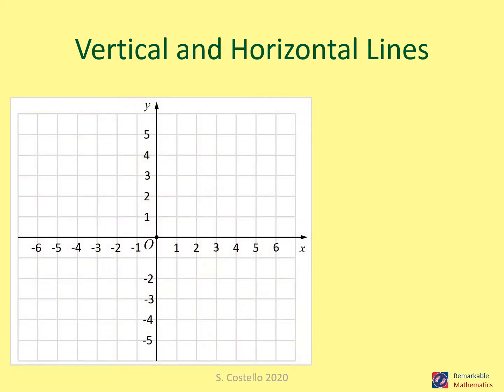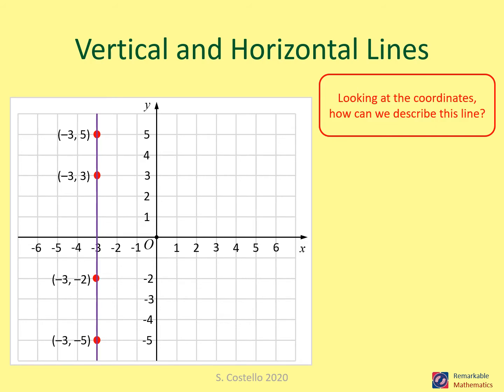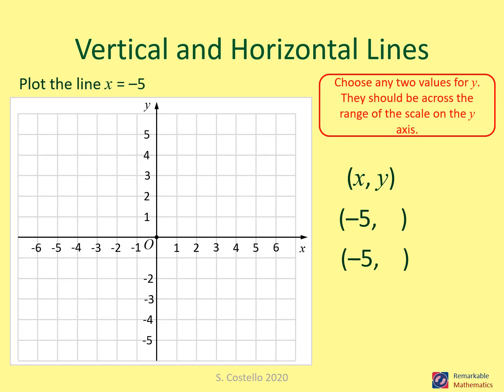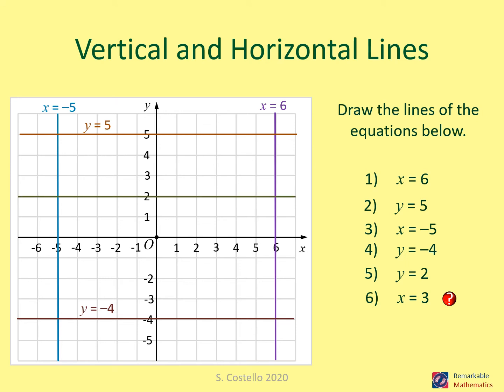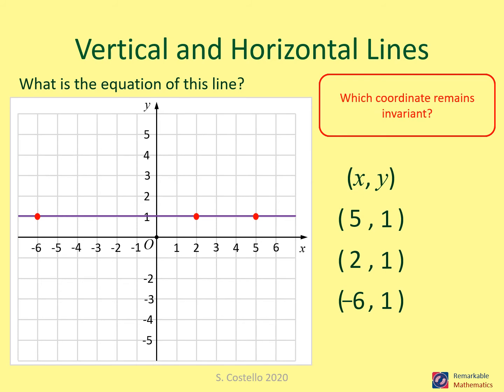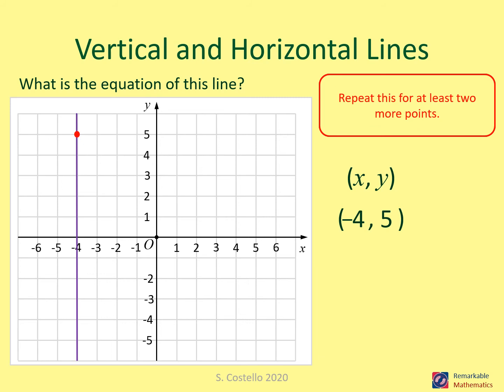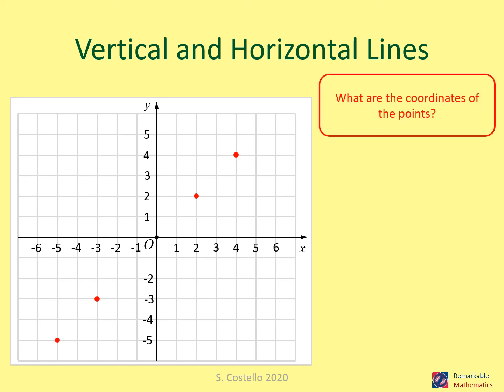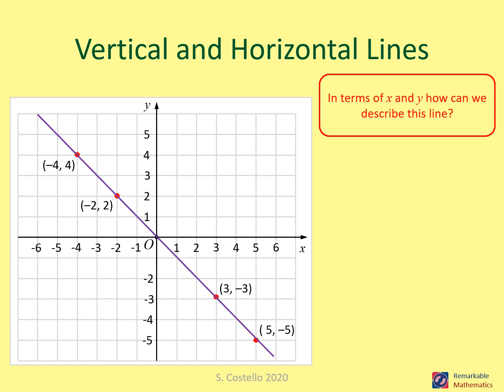1 Vertical and horizontal lines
horizontal and vertical line and their equations